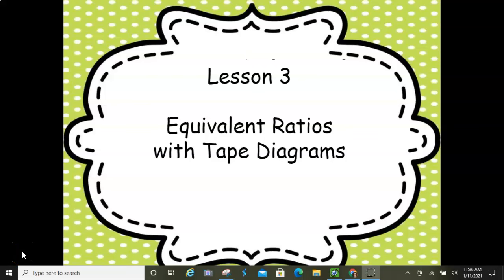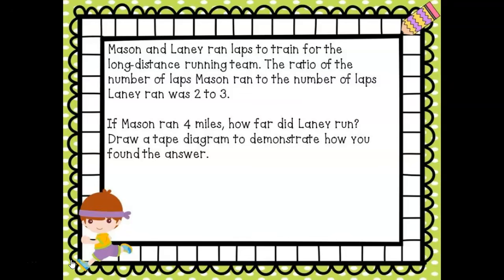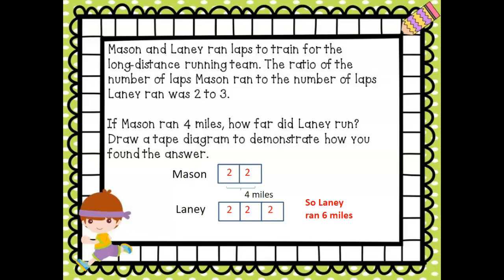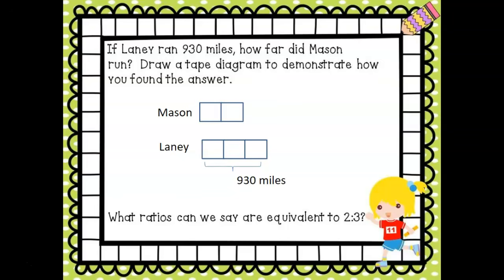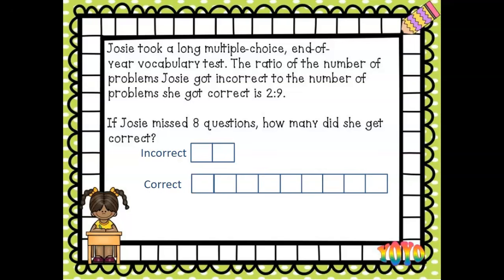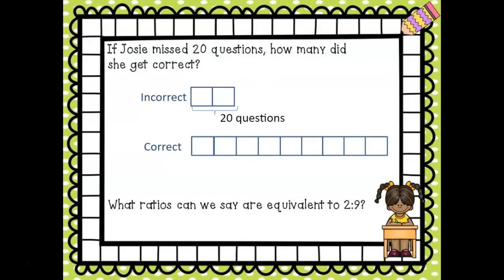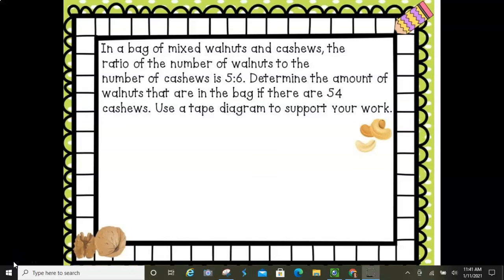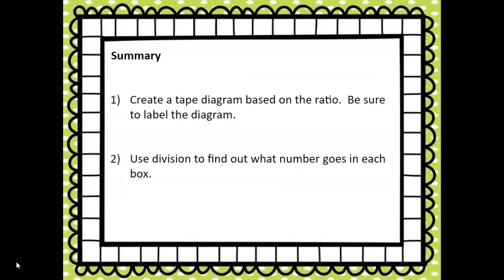L3 Equivalent Ratios